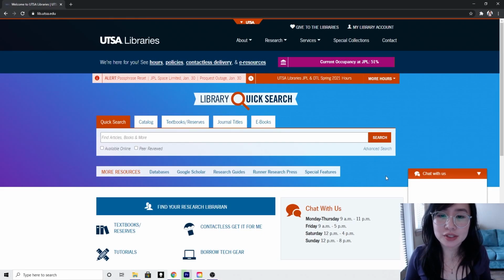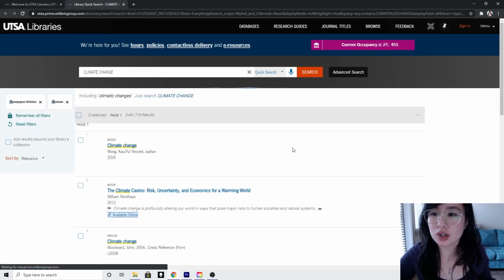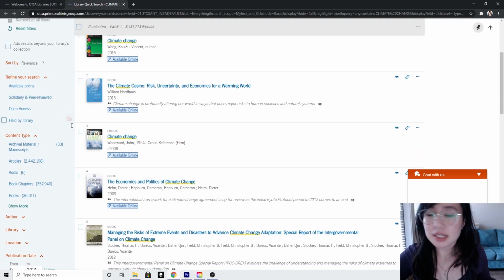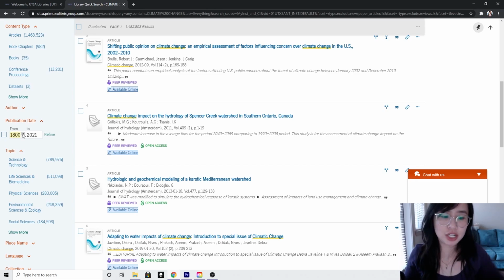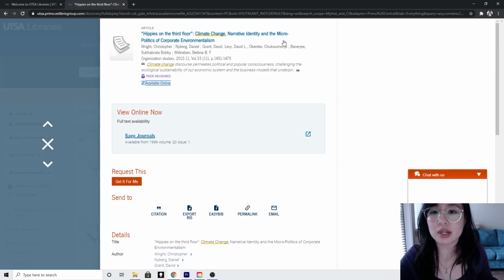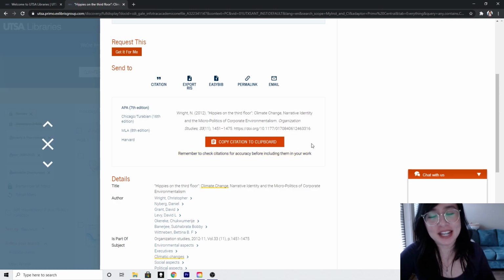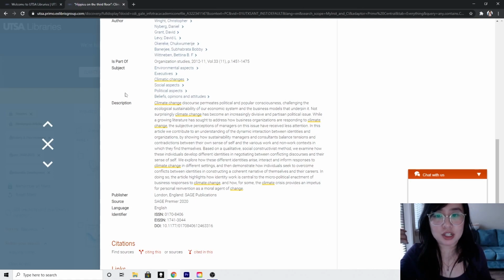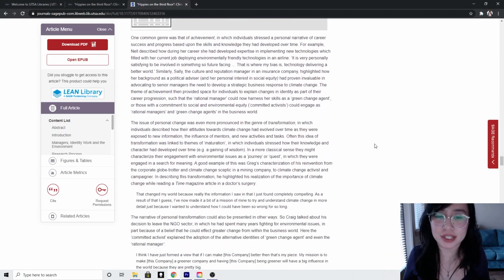Searching for an article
Pressed for time? Change the speed settings and listen to me on 1.25x+ speed!

"What is a peer-reviewed article?" from Carleton University Library